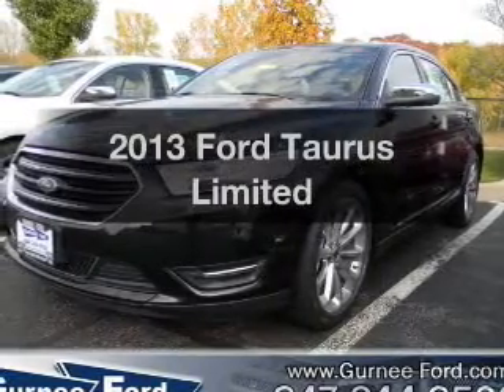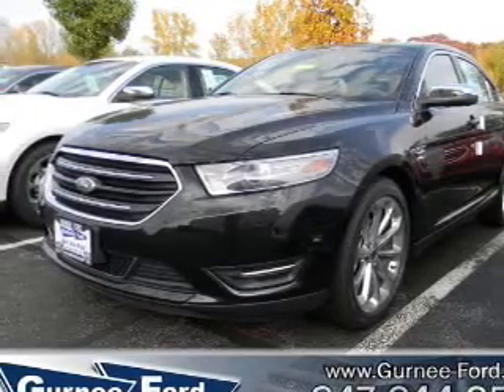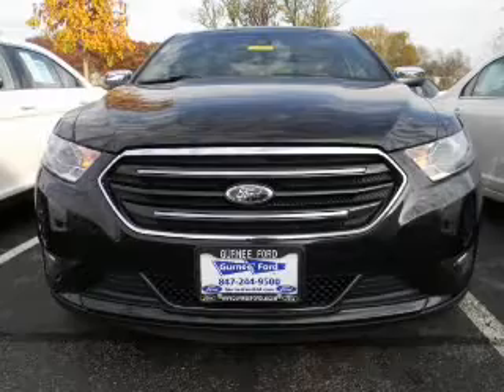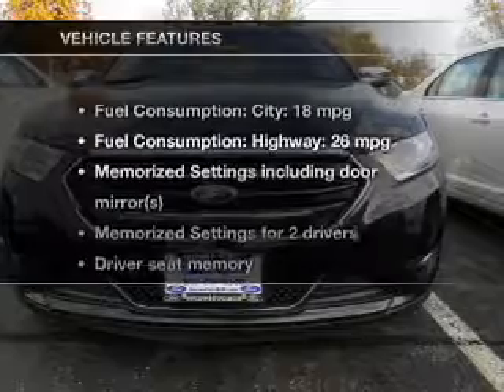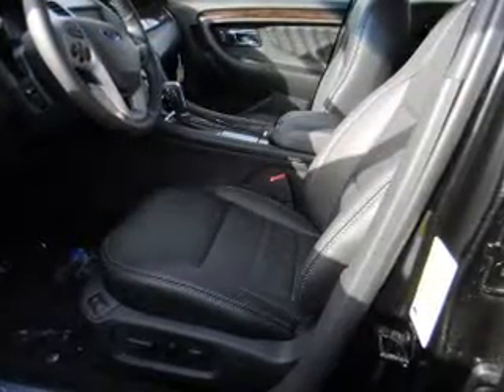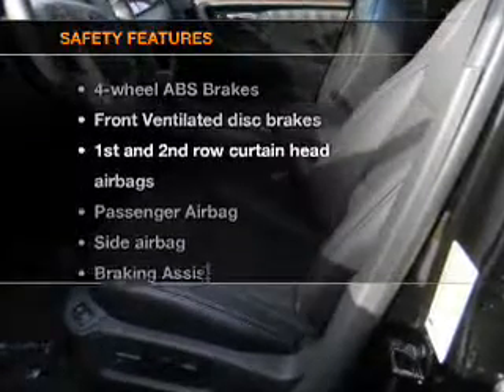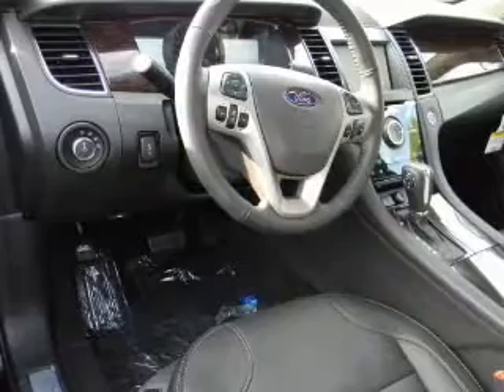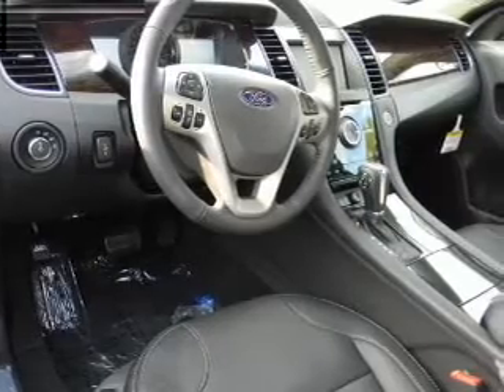2013 Ford Taurus - Gurnee IL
Year: 2013
Make: Ford
Model: Taurus
Trim: Limited
Engine: 3.5 liter 6 cylinder 24 valve
Transmission: 6-Speed Automatic
Color: Tuxedo Black Metallic
Mileage: 7
Address:
18834 W Grand Ave